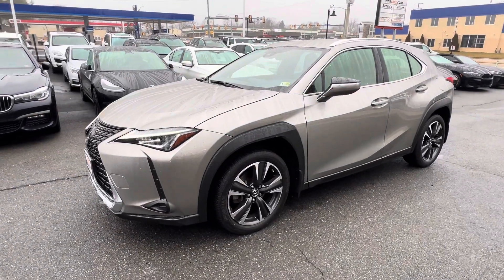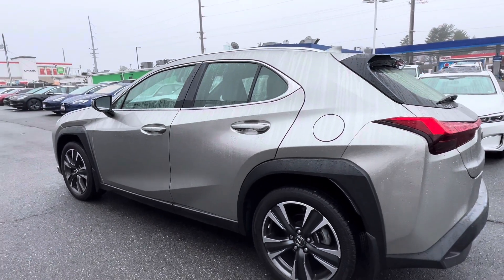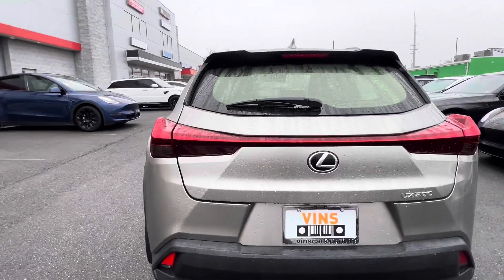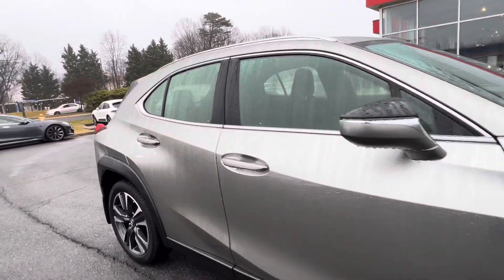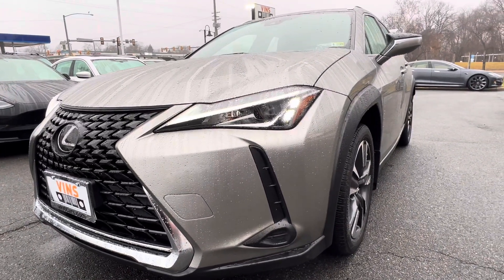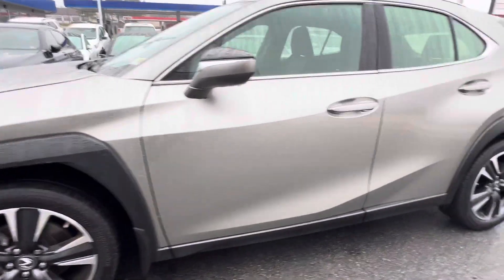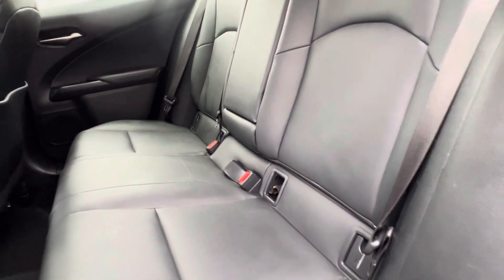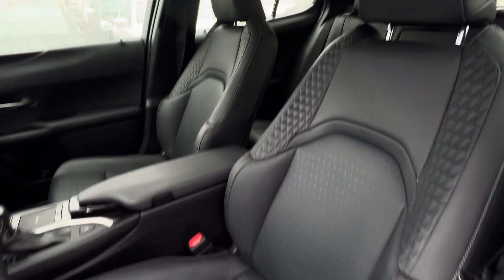February 12, 2024